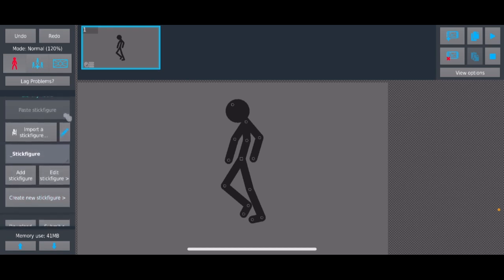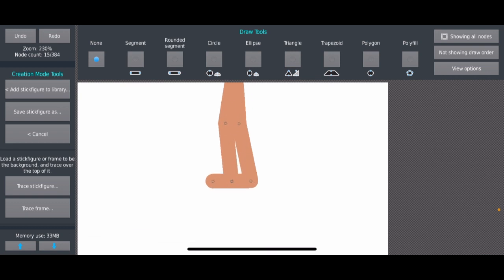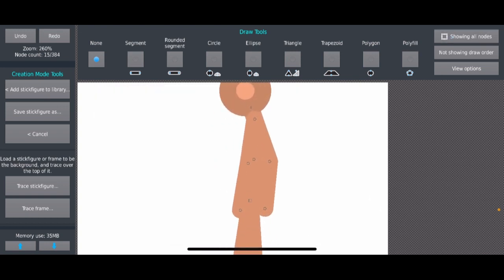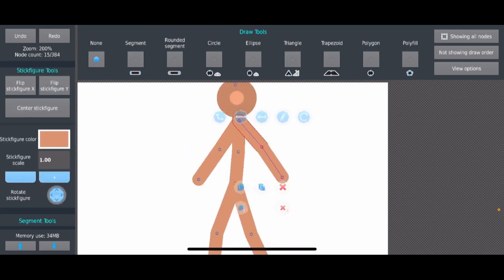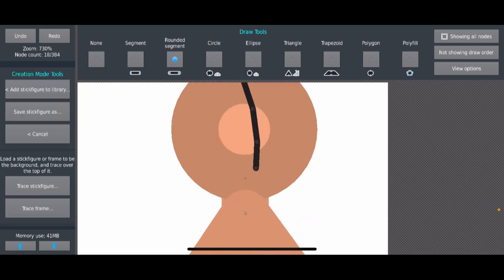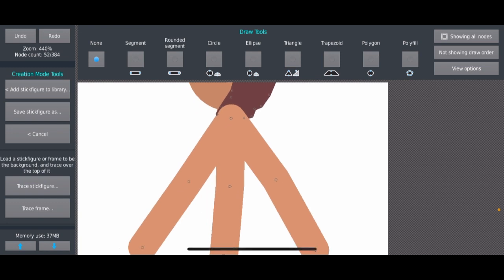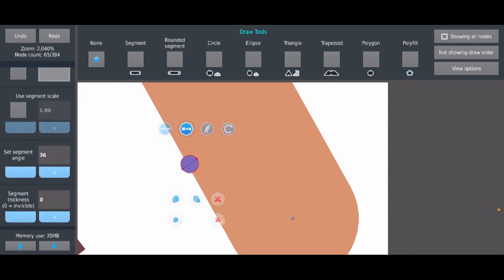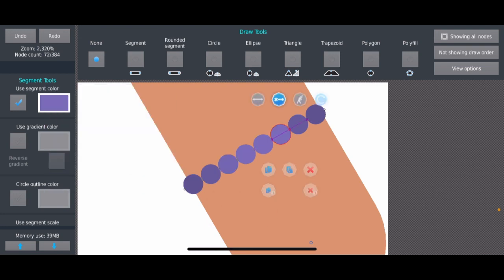Stick Nodes Tutorial 6 - Making an OC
Sorry if this is too long, I tried to cut it down as much as I could because the original recording was 30 minutes long.

I hope this solves a lot of struggles with making OCs!

Timestamps:
0:00 - Intro
1:00 - Planning
1:50 - Choosing Colours
4:29 - How to Get Ideas
6:52 - Clothing/Accessories
15:00 - Making a Name
16:36 - Outro